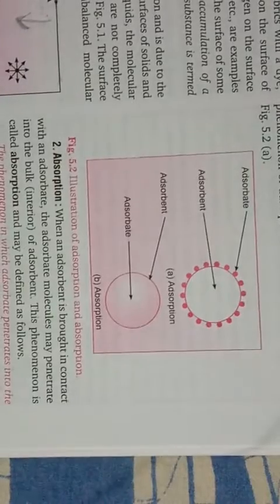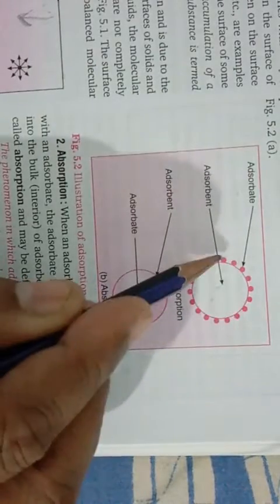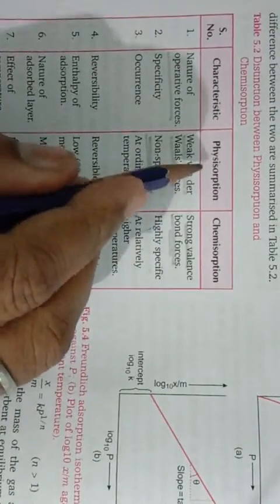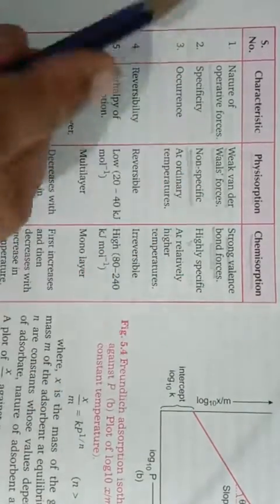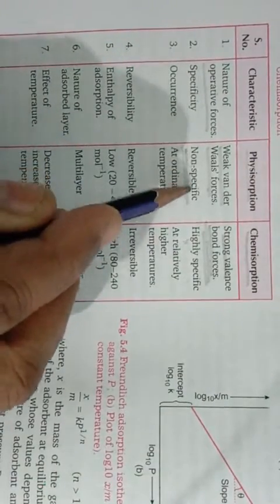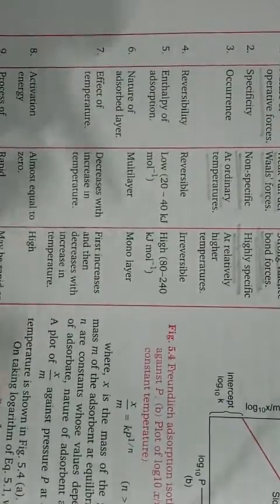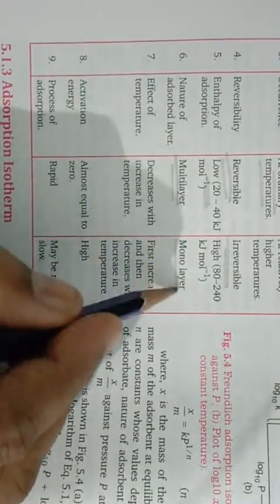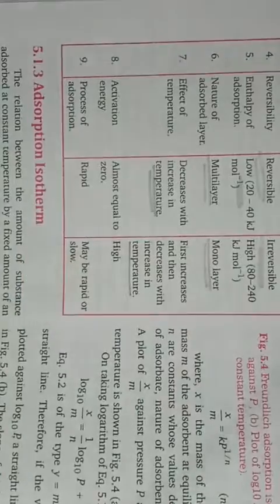Surface Chemistry- introduction and adsorption (class-12)